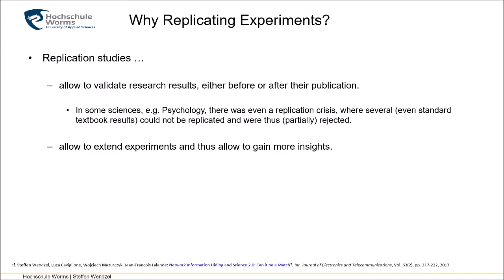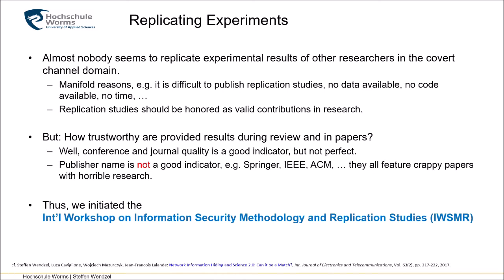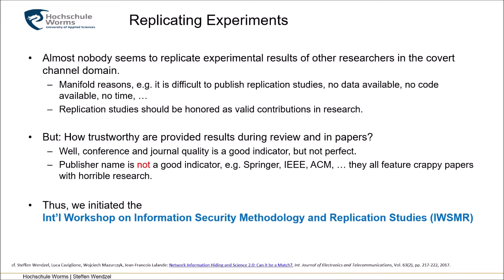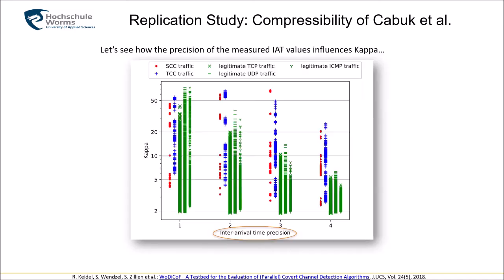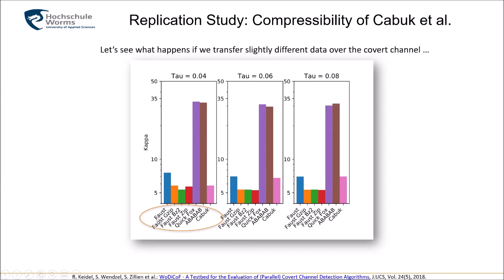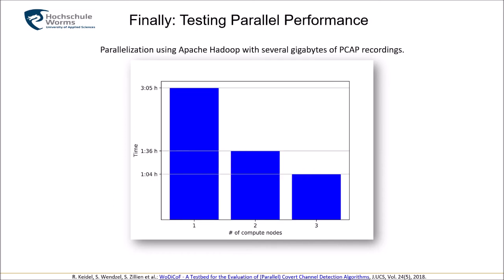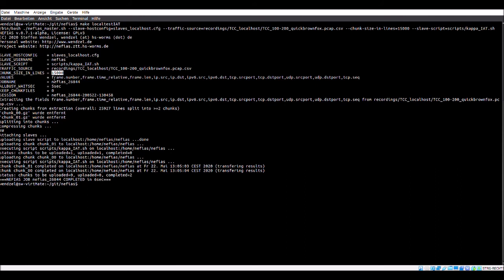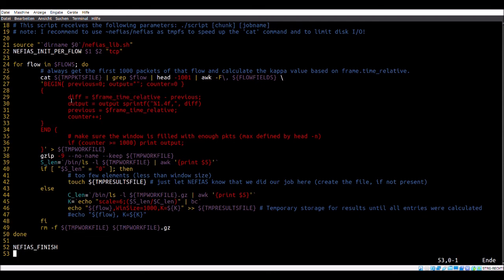01731, Network Steganography / Network Information Hiding, Chapter 8 (Replication Studies)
This is a video is part of class 01731 (FernUniversität in Hagen) and additionally part of a whole online class on network information hiding by Prof. Dr. Steffen Wendzel.

In this chapter, I discuss the need for replication studies. Also do I show one replication study that we conducted.